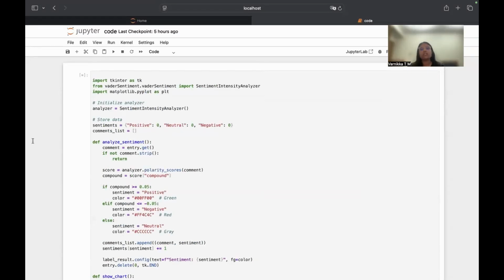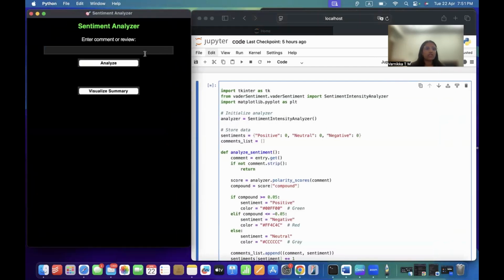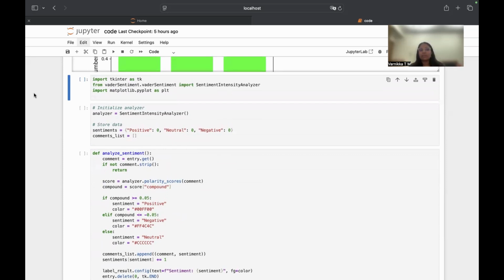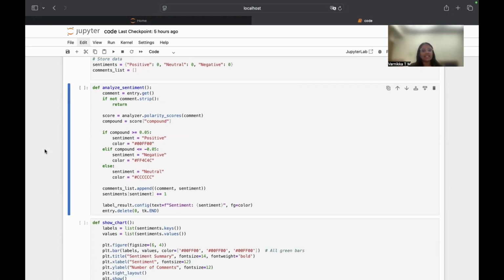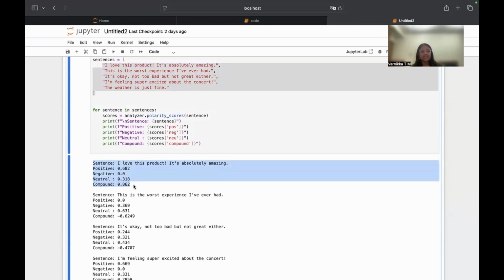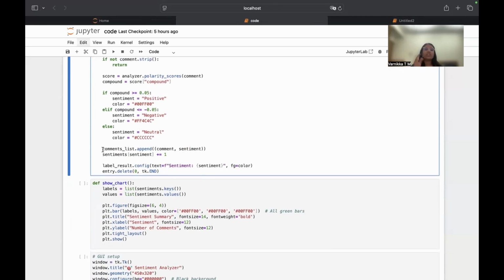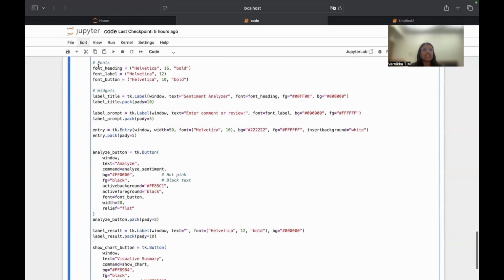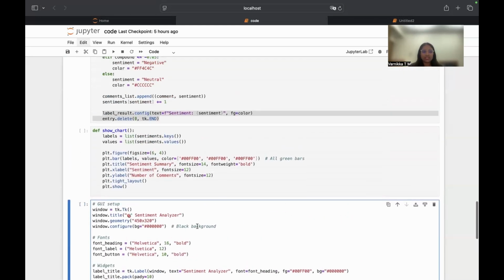Sentiment Analyzer Using Python | Detect Emotions Behind Comments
Ever wondered what people really feel behind their comments and reviews?

In this video, I build a Social Sentiment Analyzer using Python, Jupyter Notebook, NLP, and Matplotlib!  You can simply enter a review or a comment, and it instantly tells you whether it's Positive, Negative, or Neutral - with powerful data visualizations too!

We’ll dive into:
- Building a text sentiment classifier 🔥
- Analyzing a set of comments 📋
- Visualizing the results using graphs 📈
- Using natural language processing (NLP) libraries to power the analysis ⚡